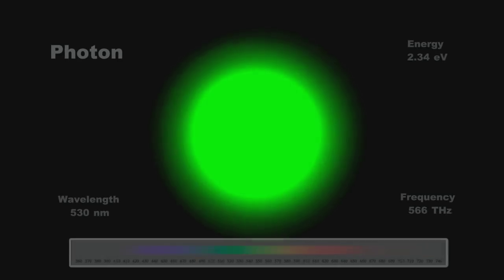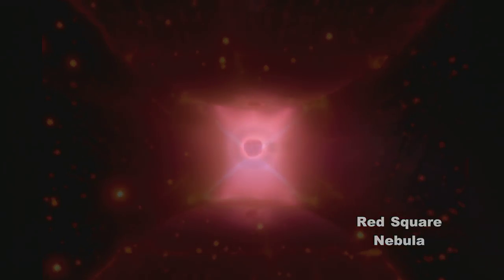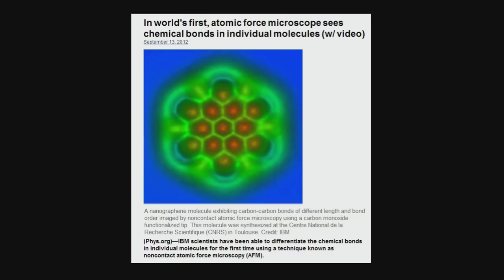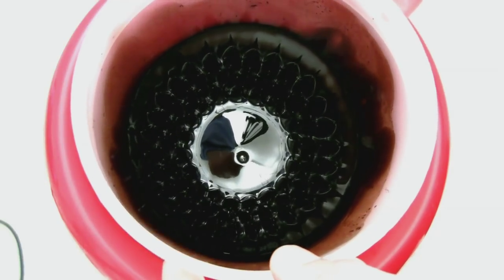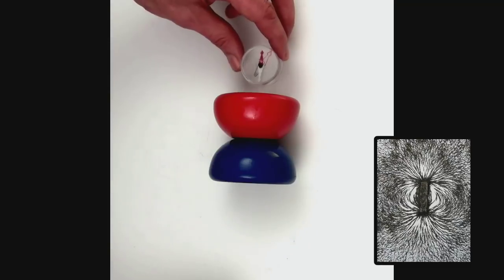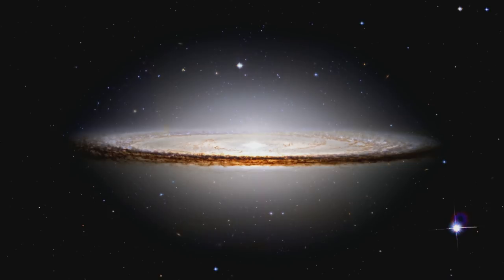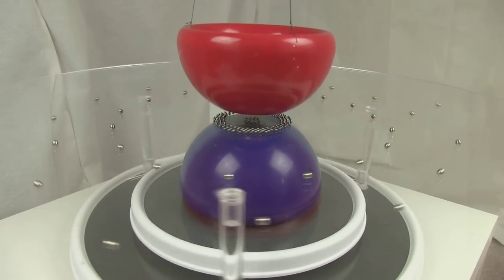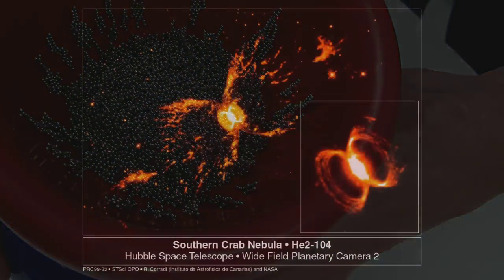The Primer Fields Part 1 International Ver.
This version is identical to the original "The Primer Fields Part 1" except for minor changes in the music in the closing credits. This international version was necessary due to some copyright issues with the Apollo Launch sequence that are invalid, but it may take until Feb 22 before this dispute is cleared and the original is available in all countries. This international version should play in all countries immediately without any issues. Cheers, Dave